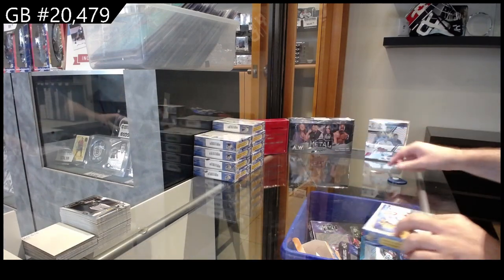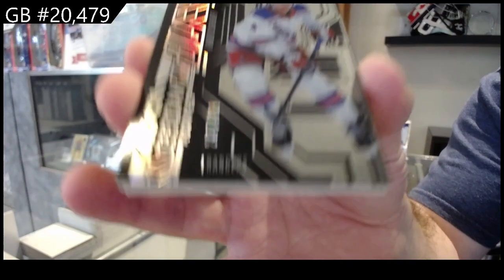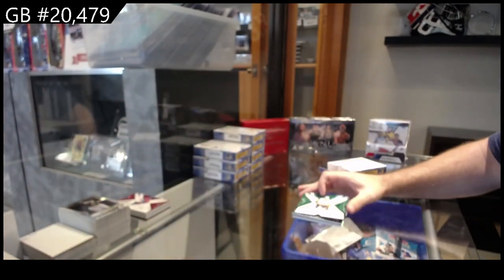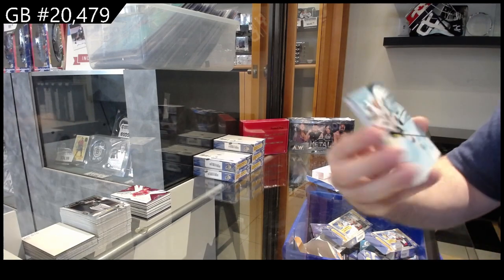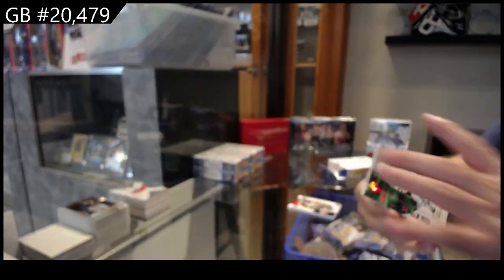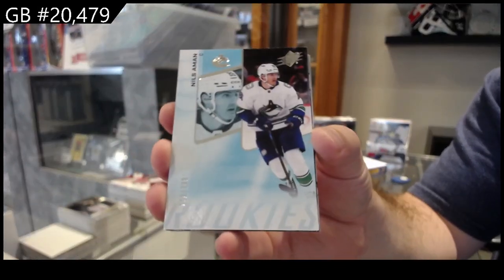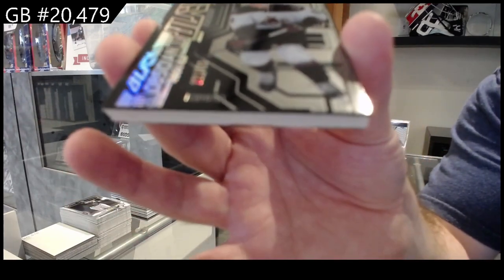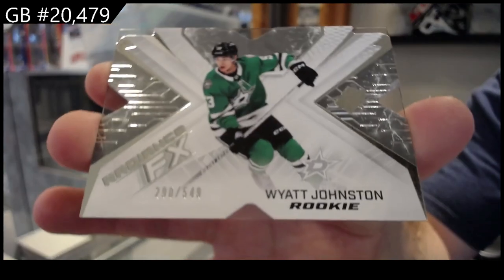HUGE MCDAVID HIT! 2022-23 Upper Deck SPx Hockey 10 Box Break - CNC GB #20,479